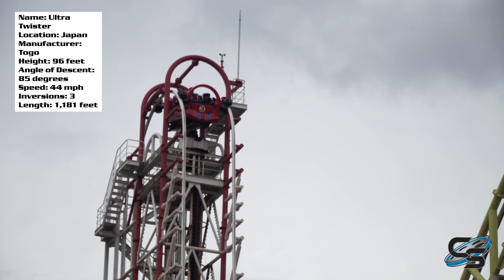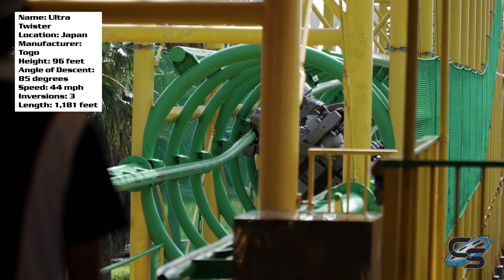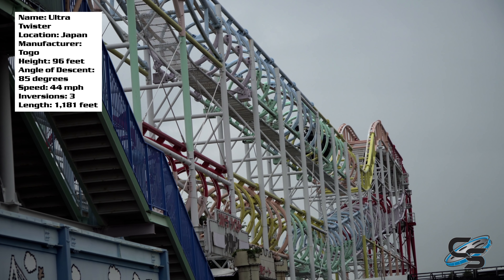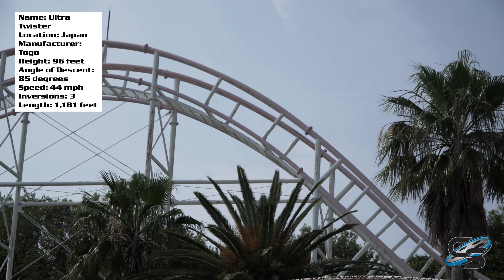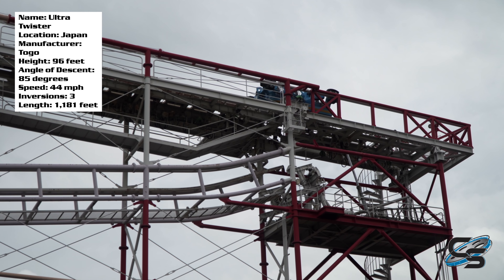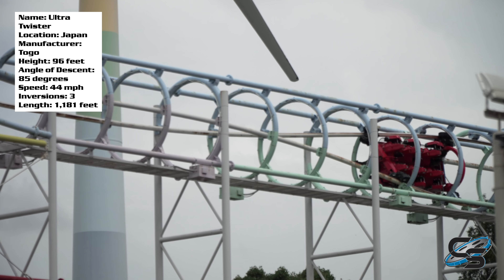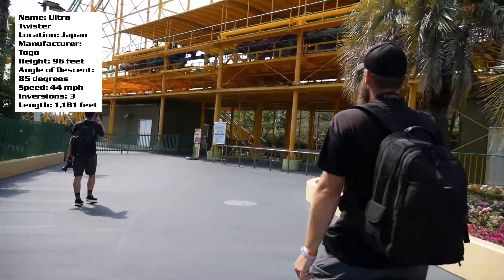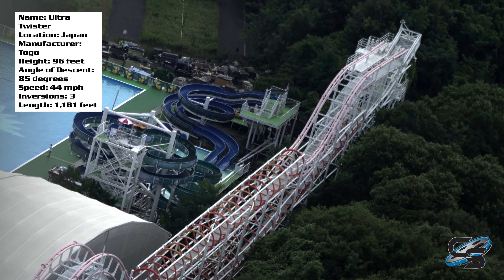Togo Ultra Twisters Review Crazy Japanese Roller Coasters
One of the stand out attractions you'll find scattered throughout Japan are these crazy inverting coasters built by Togo. These rides are glossy smooth, feature 3 inversions, 2 track switches, a vertical lift hill, and a backwards section. They are so weird but SO MUCH FUN!

MY GEAR:
AT2020